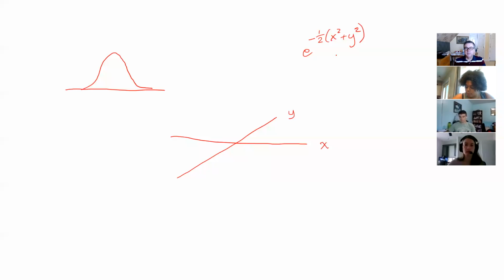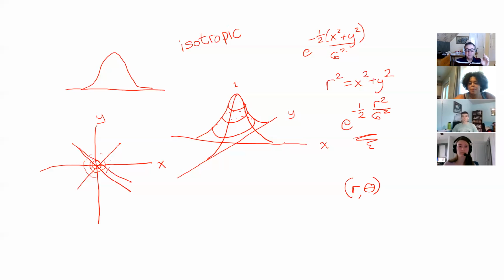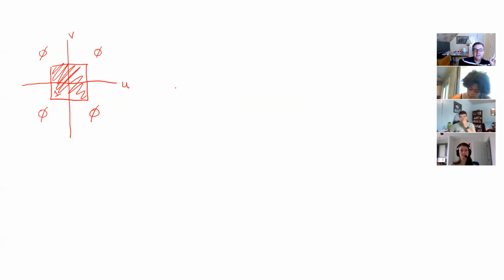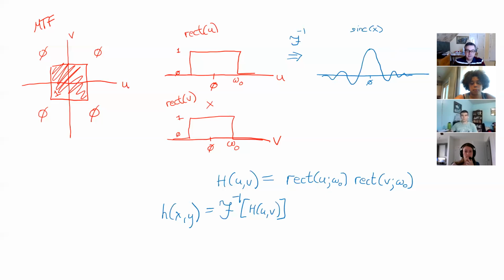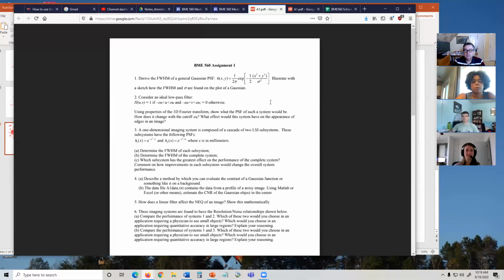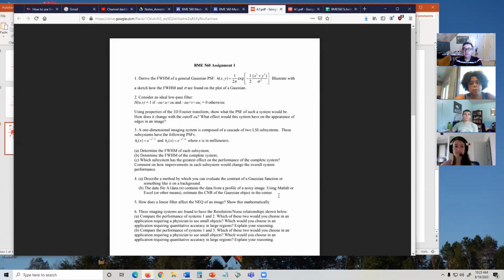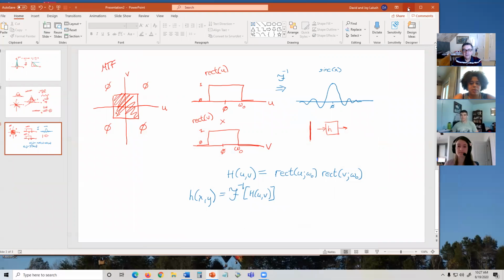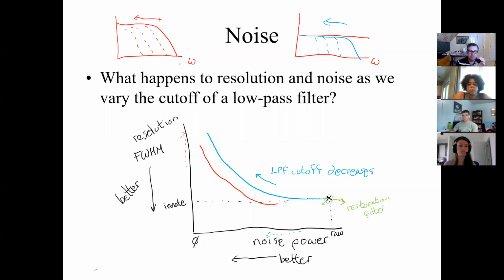BME560 Q&A01 081920